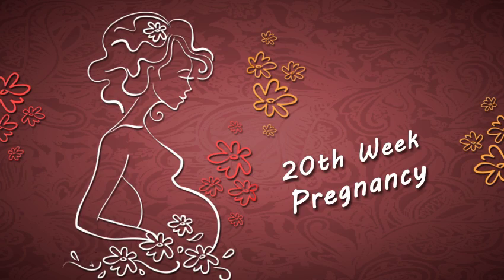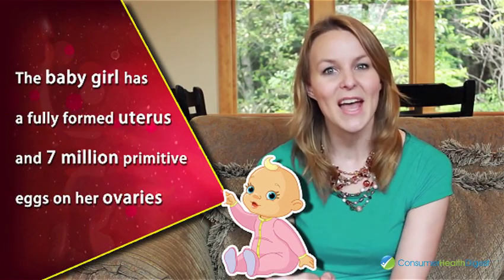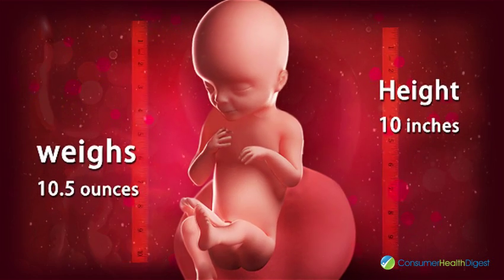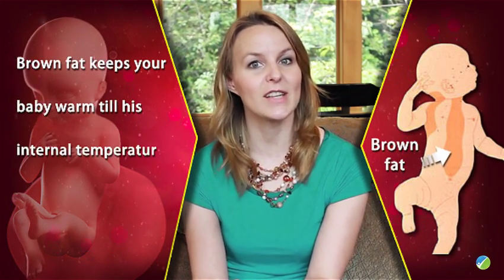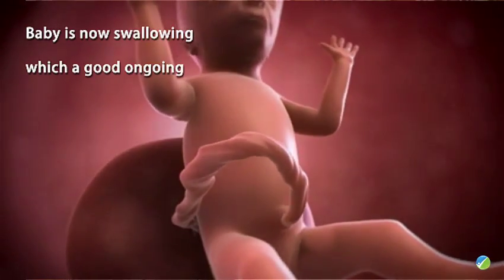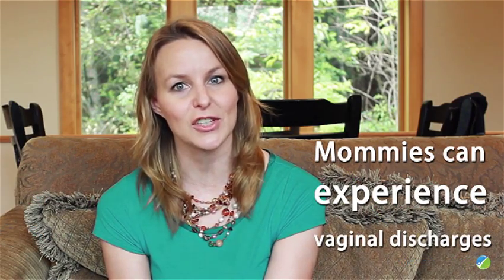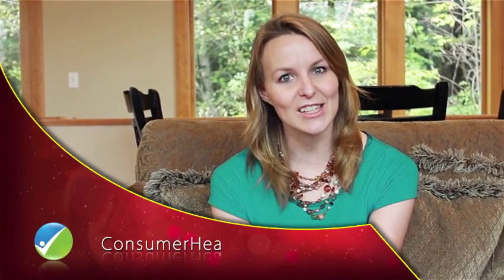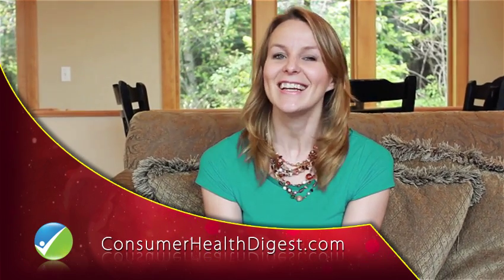20 Weeks Pregnant: Learn About Your Baby's Development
During this week, baby's digestive system has produced a black and sticky by-product called Meconium.

If you want to experiences a healthier, happier and beautiful pregnancy week.

From conception to birth, take a unique look on fetal development during the 9 months of pregnancy. Discover how your baby grows and what happens to your body during the whole pregnancy week.

Video Transcription:

Hey mommies, you're halfway through your pregnancy

- During this week you can conduct a routine ultrasound to find out the sex of your baby
- If it's a baby girl then by now has a fully formed uterus and seven million primitive eggs on her ovaries
- For the baby boy the testicles haven't inclined from the abdomen, they are waiting for the scrotum to completely develop
Your little ones height is 10 inches and weighs 10.5 ounces
- A new fat gets deposited under your baby's skin
- Most of the fat is called brown fat which keeps your baby warm till his/her internal temperature regulatory system starts functioning after birth
- The white fat that are responsible for pinchable cheeks are still developing
- Your baby is swallowing more than he or she does in the past weeks which is a good ongoing development of his or her digestive system
- During this week a black and sticky by-product of the baby's digestive system that is Meconium starts producing
- Mommies can experience vaginal discharges which can be beneficial
- You can also observe your nails getting stronger
- Occasional headaches can also be experienced which can be prevented by exposing yourself to proper lighting and ventilation
- And for those experiencing leg cramps and swelling drinking enough fluids will be beneficial